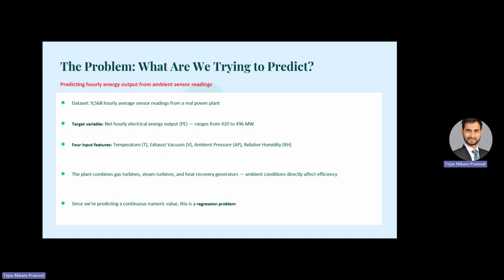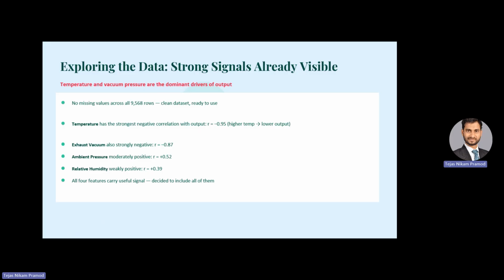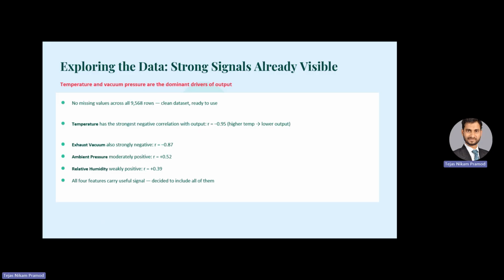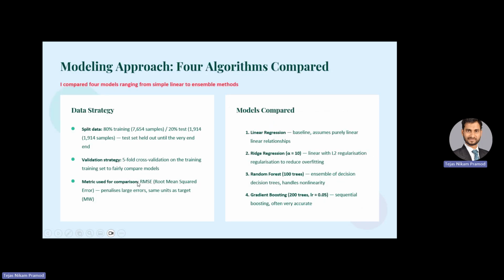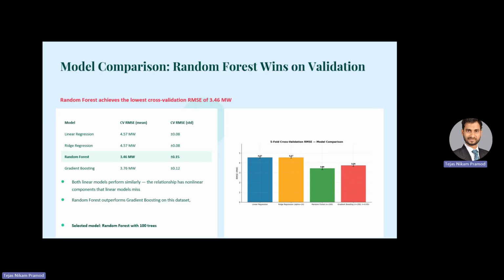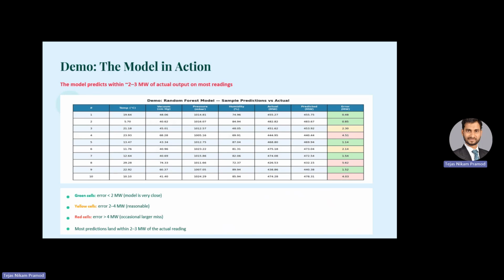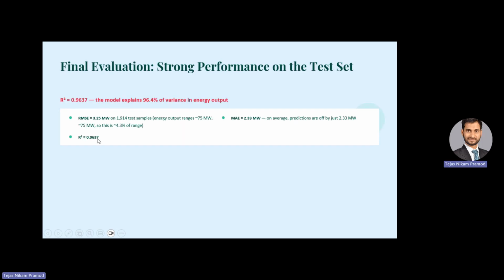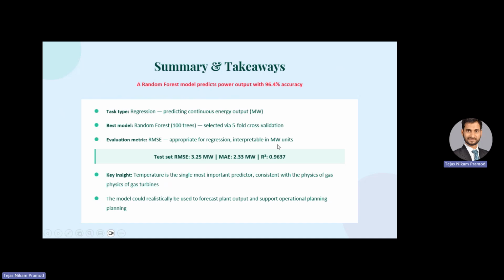Machine learning foundations for Project managers Project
This is the submission of the Machine learning foundations for Project managers Project by Tejas Nikam